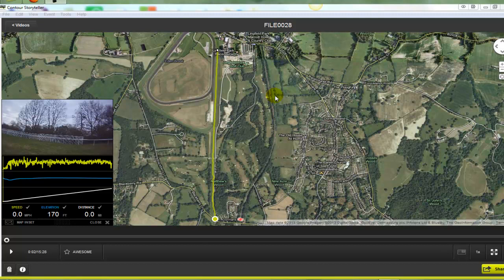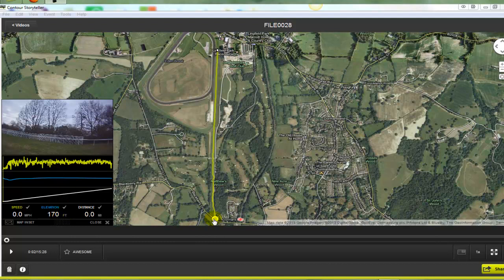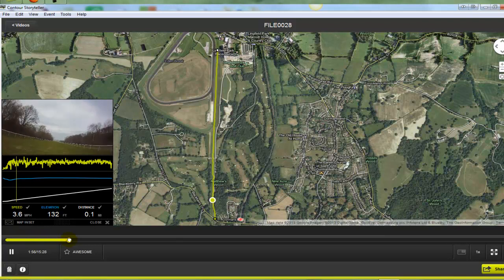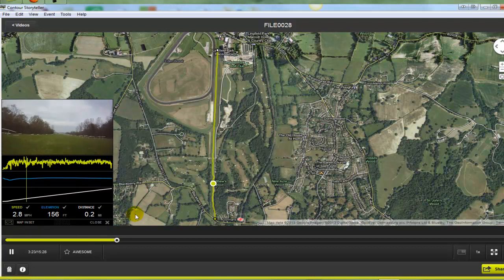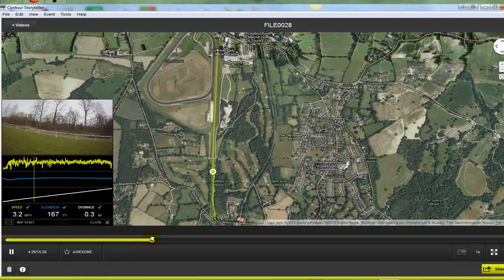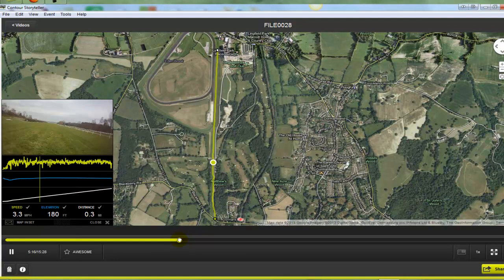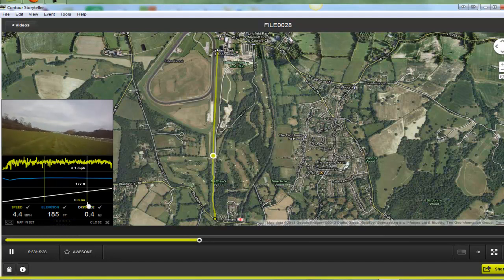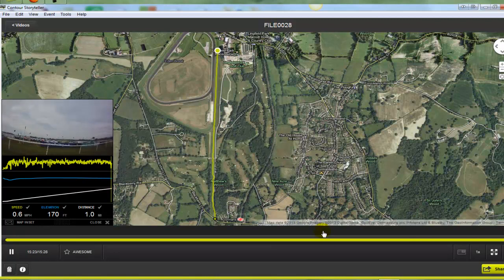Lingfield Park Course Walk - Straight Turf Course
Lingfield Park - Racing Profits Guide To Racing At Lingfield Presents This Course Walk of the Straight Flat Course At Lingfield Which is Used from May through to October each year for some fast sprint action over 7f, 6f and 5f.

Don't forget to check out this free video revealing the #1 secret to betting on horse racing in the UK